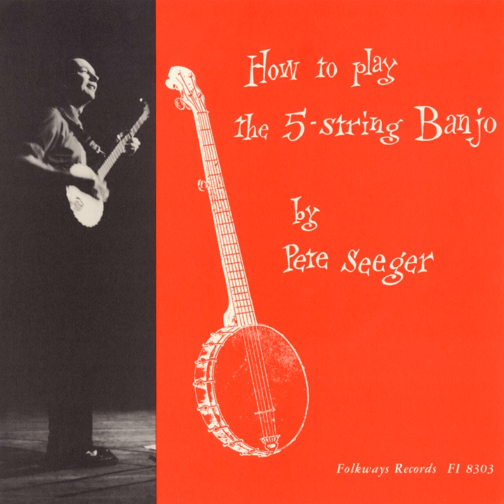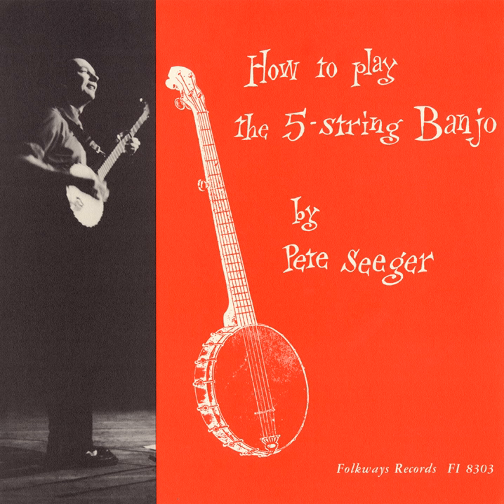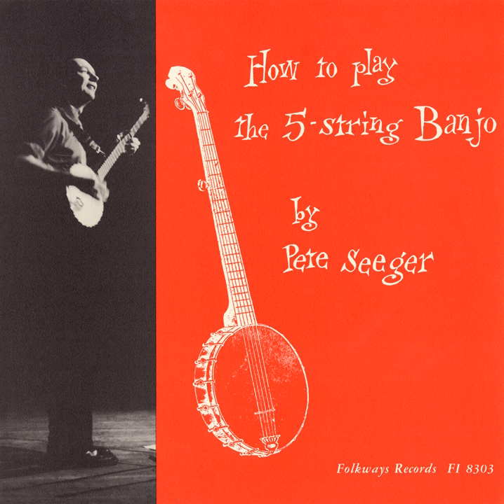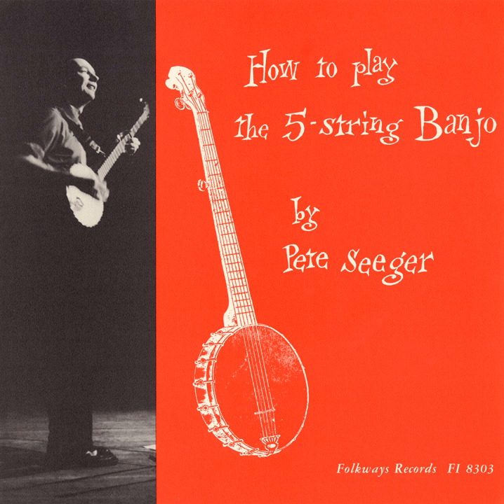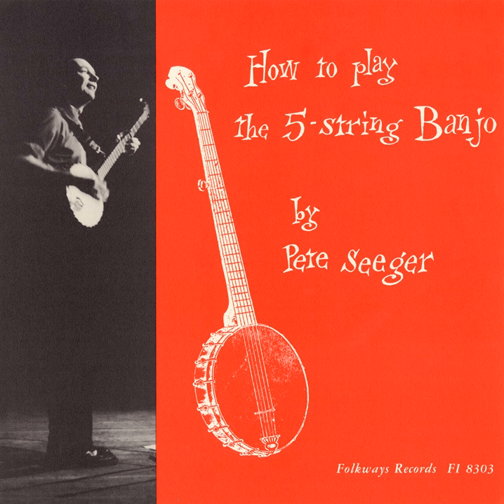Hammering On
Hammering On · Pete Seeger

How to Play the 5-String Banjo